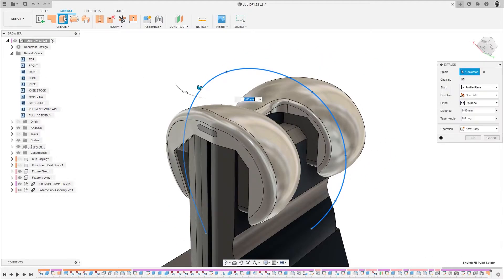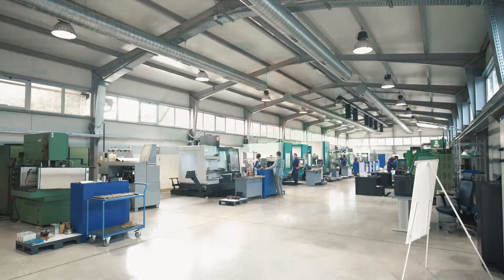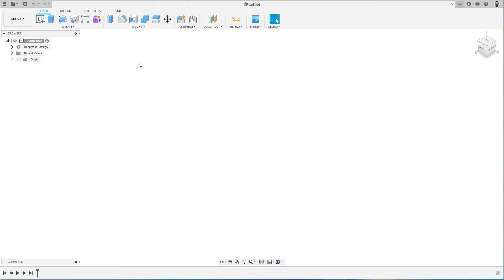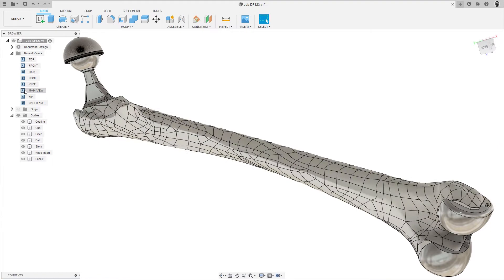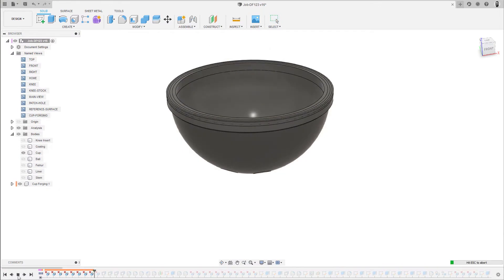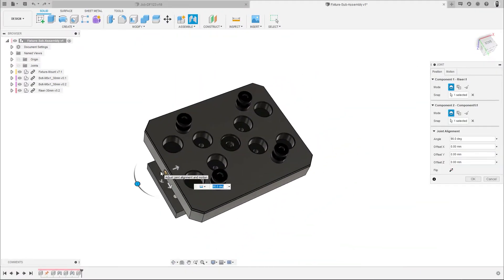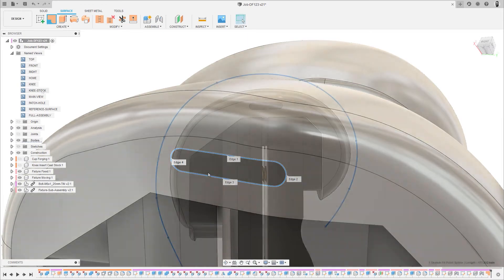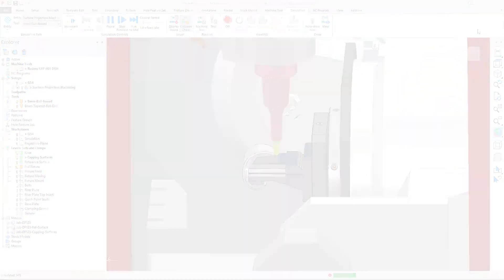Autodesk Fusion 360 - Modelling for manufacture for Autodesk CAM solutions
Modelling for manufacture is a critical part of the production process. In this video, you will discover how Autodesk’s Fusion 360 is used to prepare part designs for CAM programming.